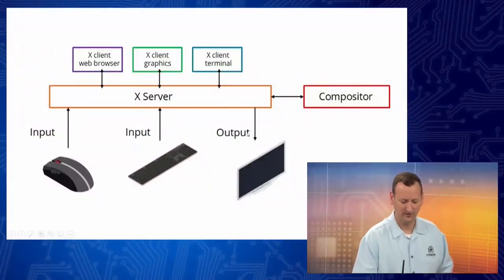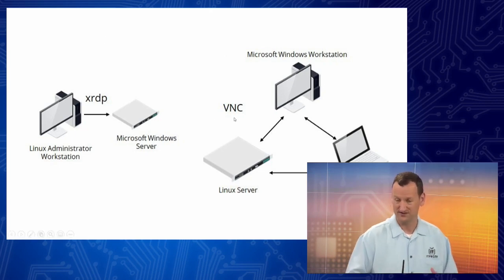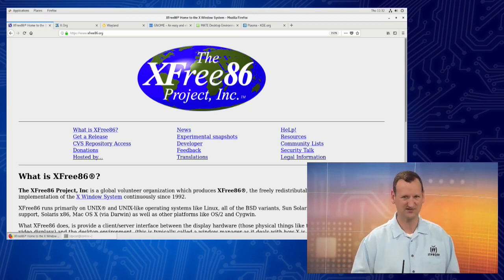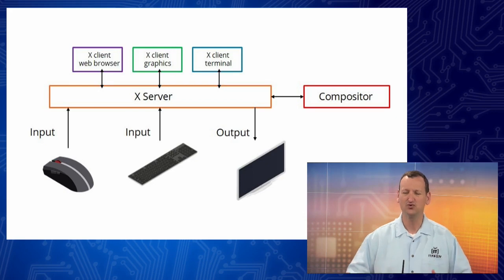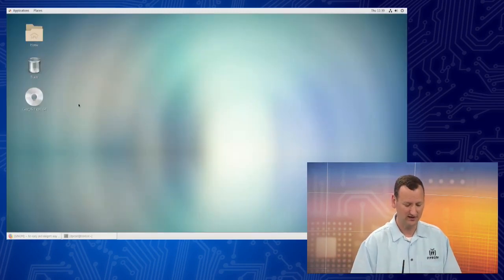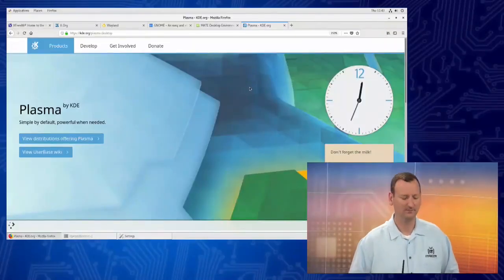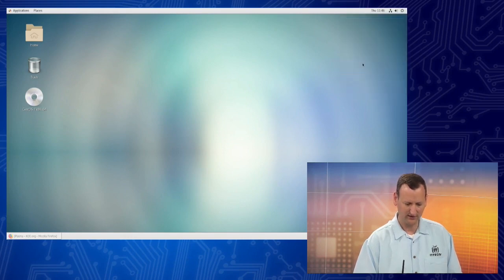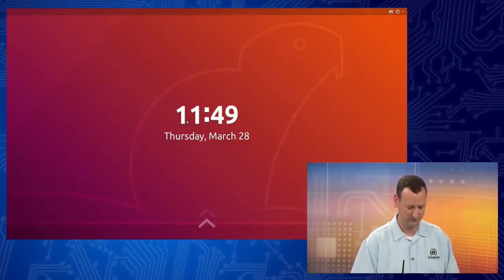20 Graphical User Interfaces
20 Graphical User Interfaces